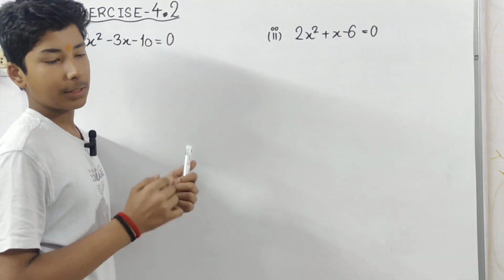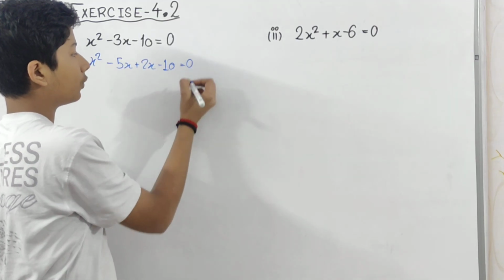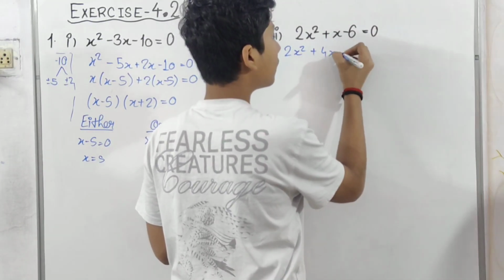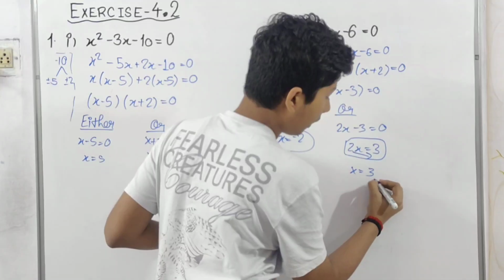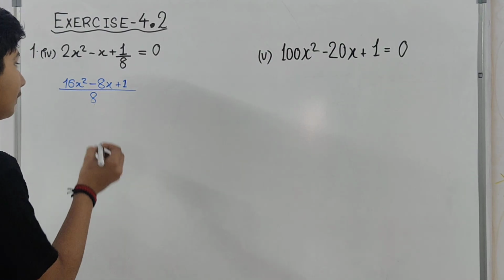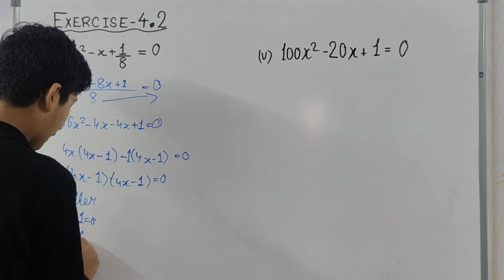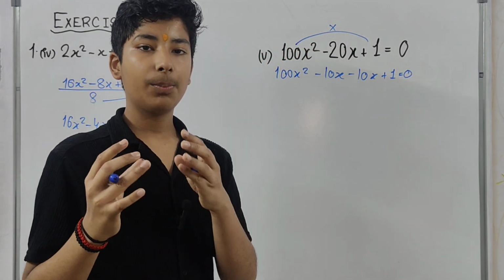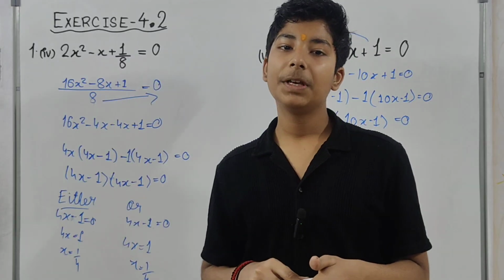Quadratic Equations Ex 4.2 (Part 1)🔥 | Class 10 Maths NCERT Solutions